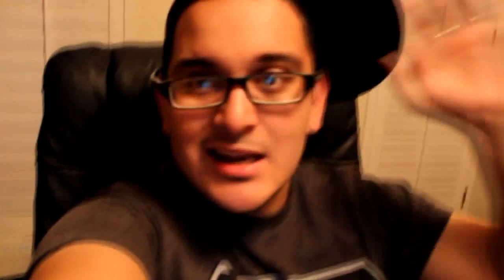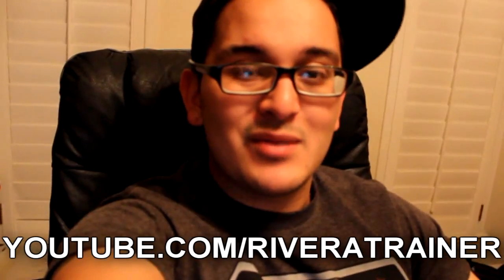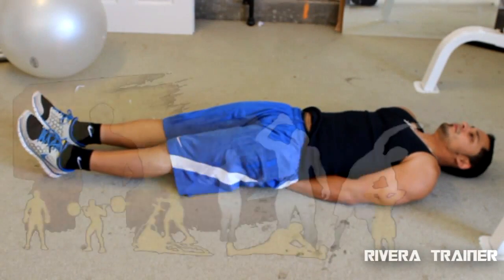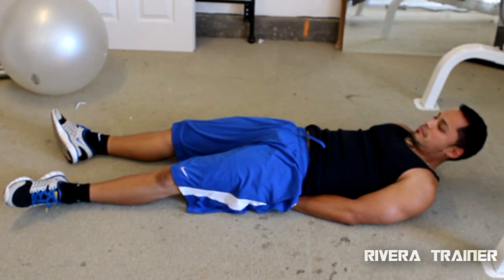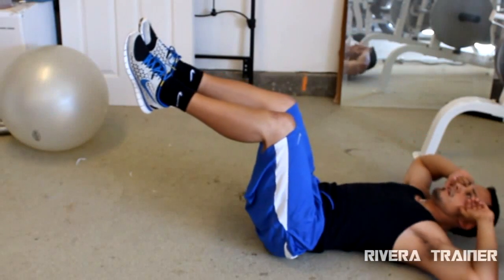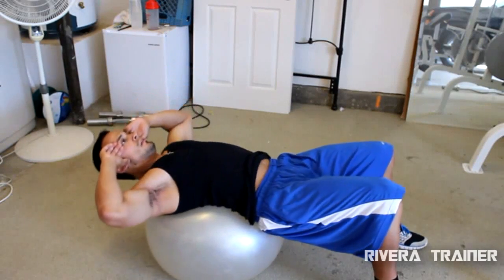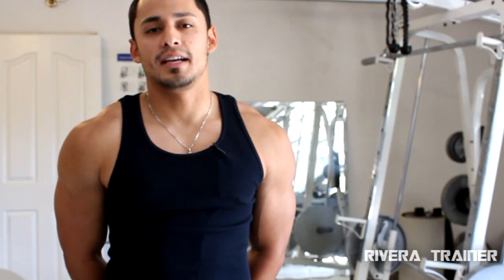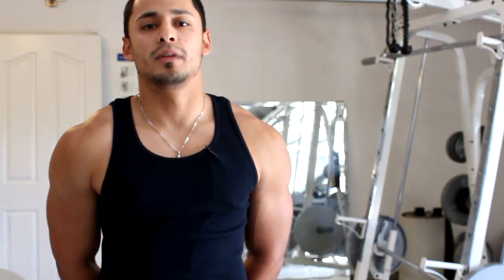THE REAL SIXPACK SHORTCUT! (NEW PERSONAL TRAINER!)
Want to know one of the easiest ways to a six pack this summer??

I have been working with my own personal trainer, SAL RIVERA, for the past couple of weeks and I had to get him started on Youtube that way he can share some of his work out routine with you guys. Its easy enough to hang with and its been working for me!

NEW WHO YOU BE WATCHING COMING WEDNSDAY!